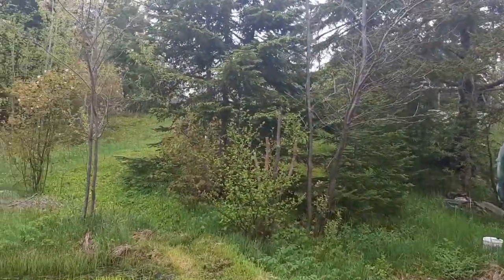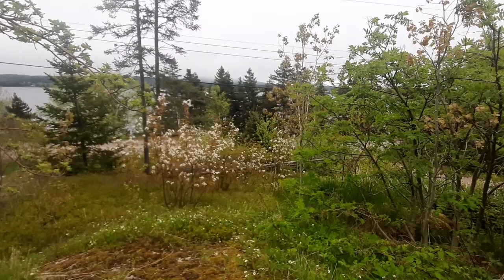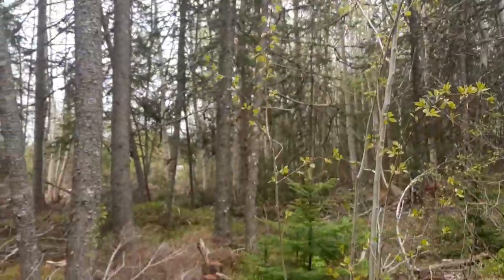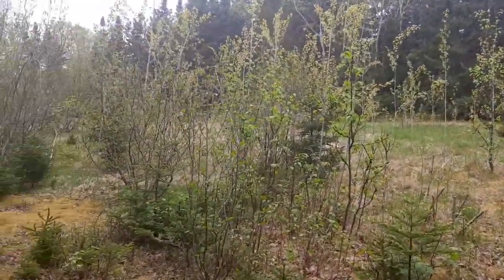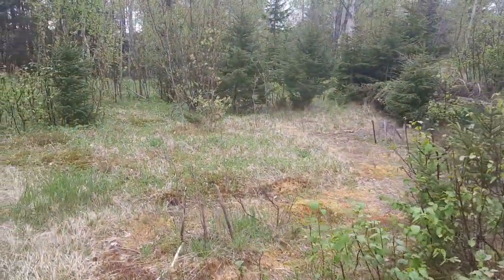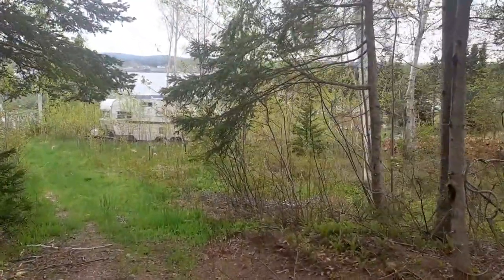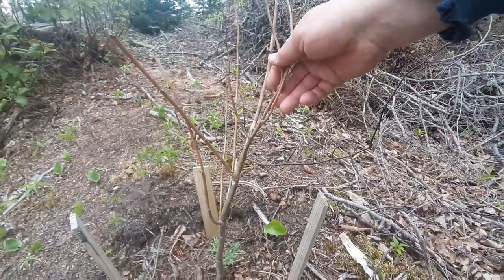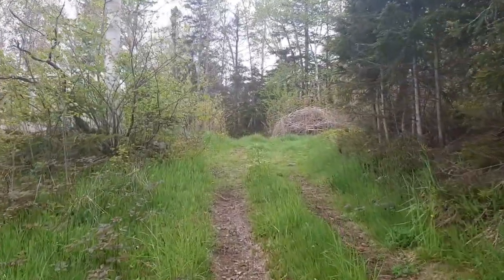Part 2, Garden walkabout. May 31.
With the main gardens inspected, I made a walk around the forested area to check on some trees and conditions.